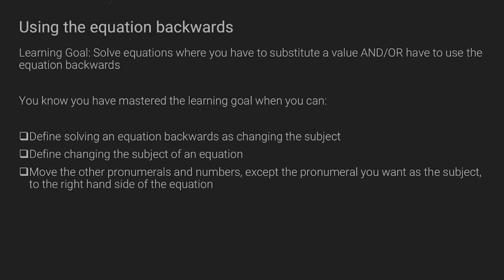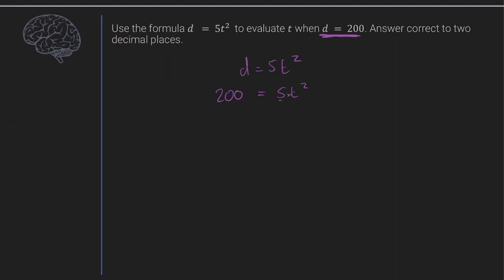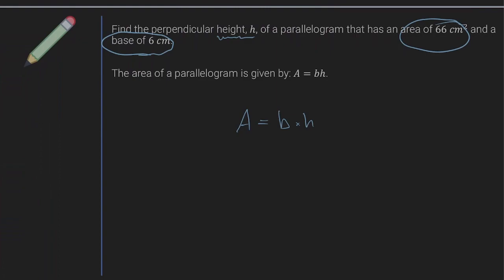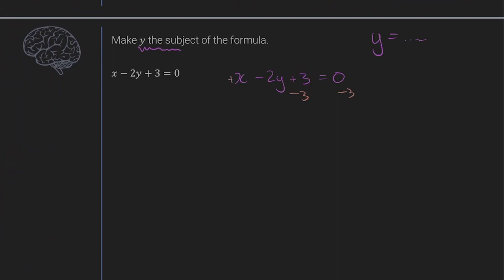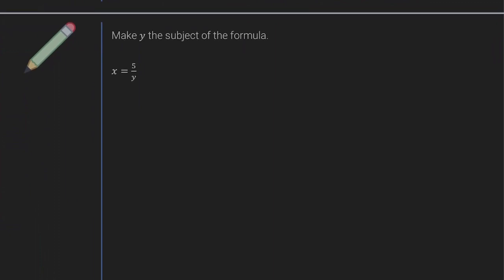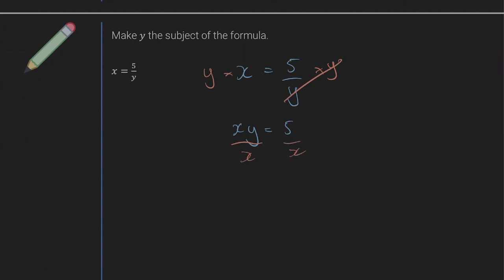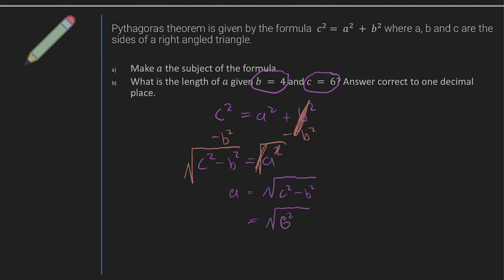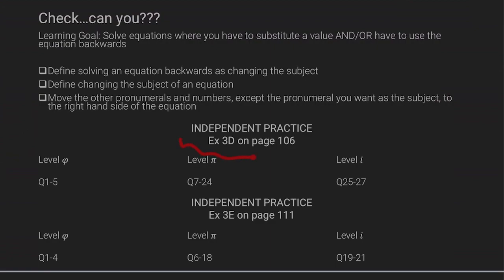Using the equation backwards